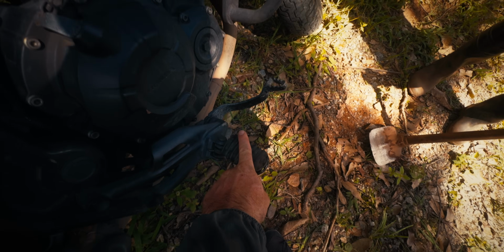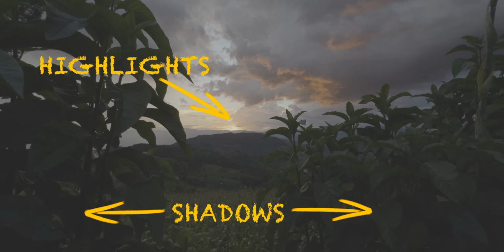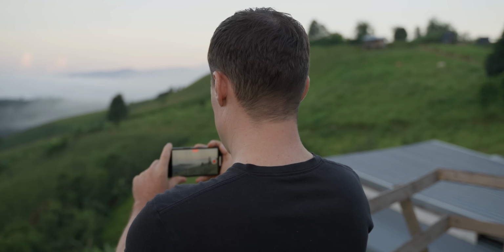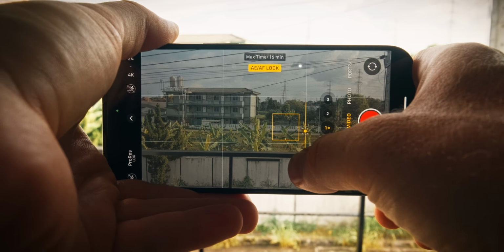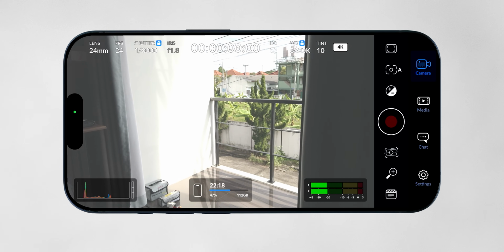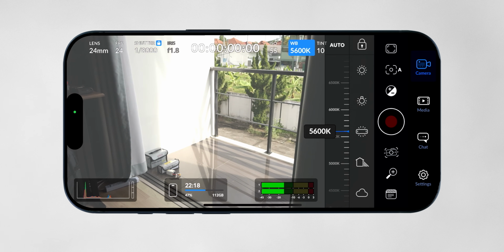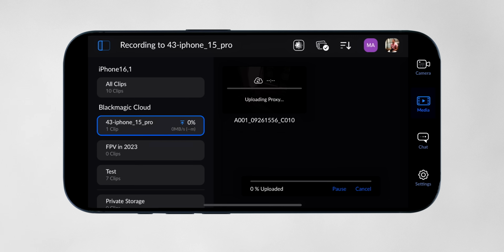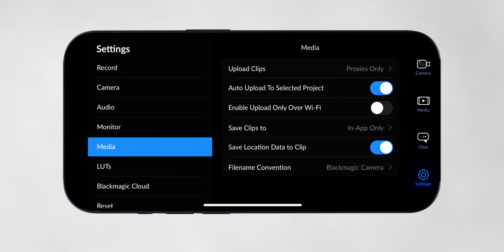The iPhone 15 Pro is a Bigger Upgrade Than I Thought! - ProRes LOG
I took the iPhone 15 Pro on a trip over the weekend to test how the new Apple LOG profile performs. While I was skeptical at first, I can only say that this is a huge upgrade as most of the shots are hard until impossible to distinguish from my other cameras.

0:00 iPhone 15 Pro Footage & Intro
1:14 More iPhone 15 Pro Footage
2:25 Apple LOG / ProRes LOG
3:50 Issues
5:21 BlackMagic Camera App & Cloud Storage
8:16 How to Color Grade Apple LOG (Quick)